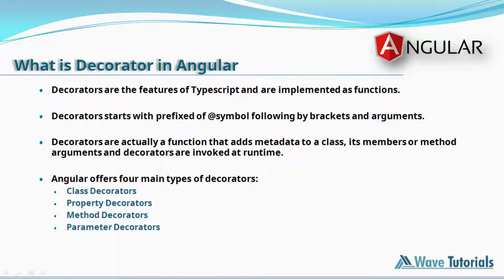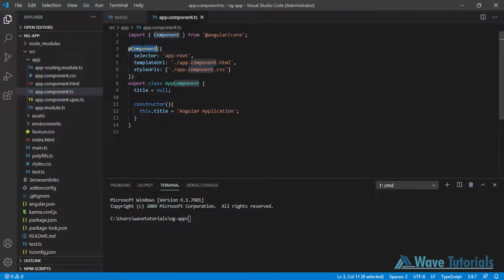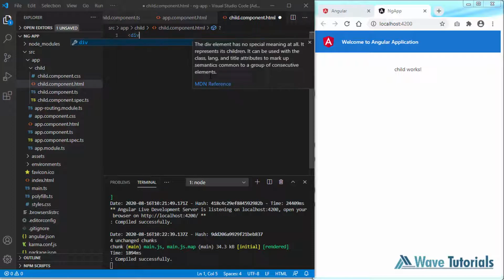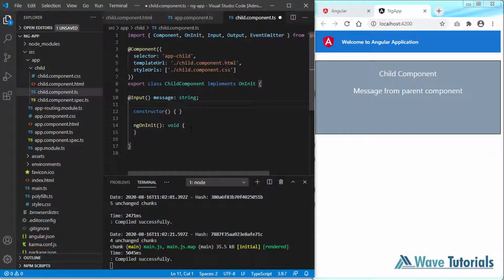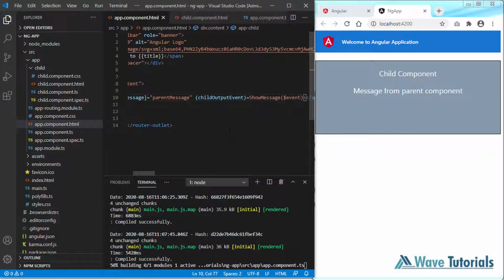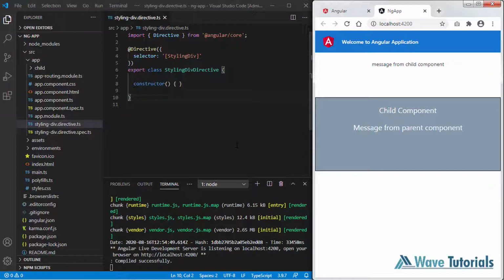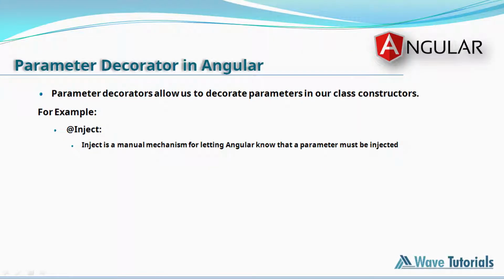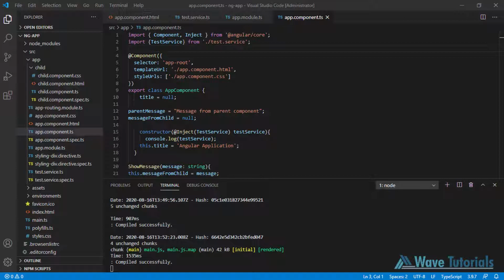Decorators and Types of Decorator @Input @Output, @Hostbinding @Hostlistener | Angular 10 Tutorials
Decorators and Types of Decorator @Input @Output, @Hostbinding @Hostlistener

In this Video we have covered:
* What is Decorators in Angular
* Types of Decorators
* @Input @Output Property Decorators
* @HostBinding @HostListener Method Decorators